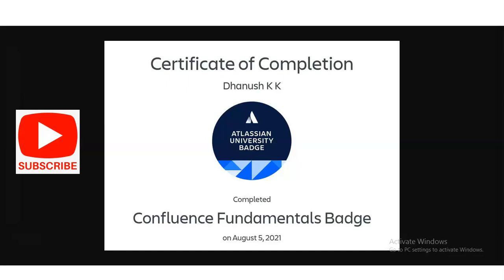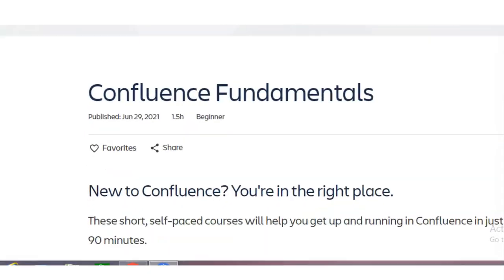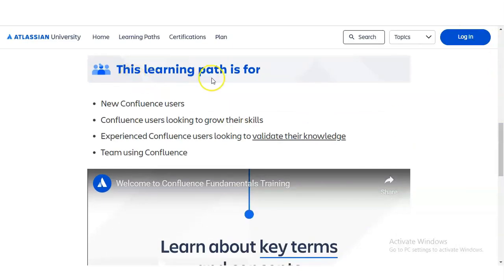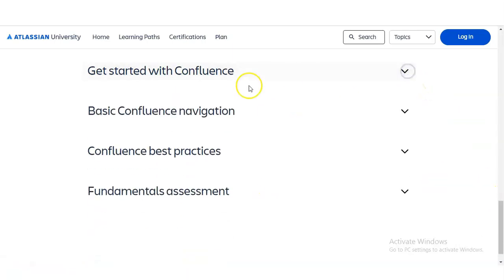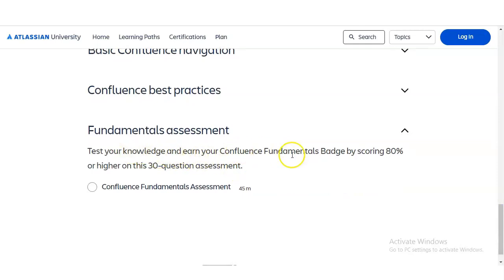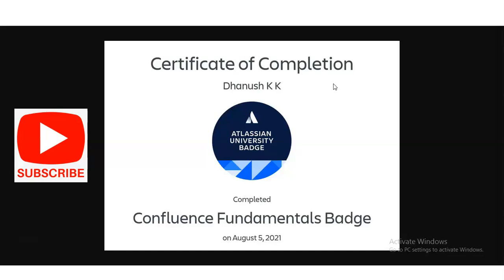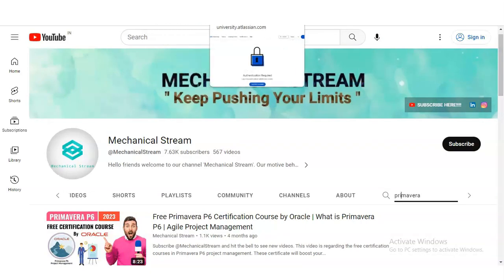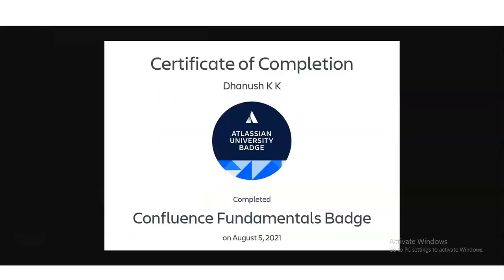Free Jira Confluence Certification Courses 2023 | Atlassian Product | What is Confluence in Jira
Free Atlassian Jira Certification Courses | Confluence Project management tool | Atlassian Jira Confluence Tutorial | Free courses | Free courses online with certificates

This video is regarding the  free certification courses in Confluence project management. These certificate will boost your career. This Confluence Project management certification is offered by Atlassian University. This certification is free online certification course. These short, self-paced courses will help you get up and running in Confluence in just 90 minutes. Start with key Confluence concepts like spaces and pages. Next, learn how to create engaging content and collaborate with your team. Finally, learn expert tips and best practices to make the most of your Confluence experience.

Course Syllabus
What is Confluence
Working in Confluence
Basic Confluence Navigation
Working with Pages
Your Go To Workspace
Expert tips for confluence

confluence certification
atlassian jira
confluence tool
jira tool
jira project management
free certification course online
free project management software
confluence course
Atlassian management tool
jira work management
software development life cycle
scrum project management tool
kanban project management tool